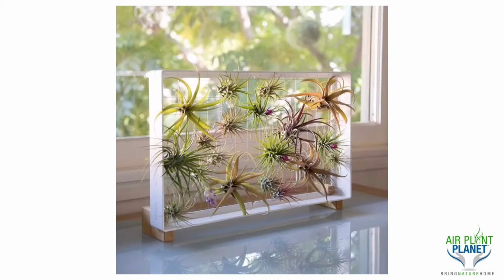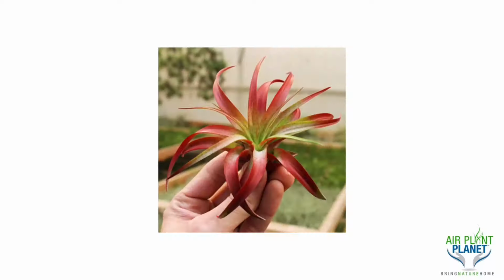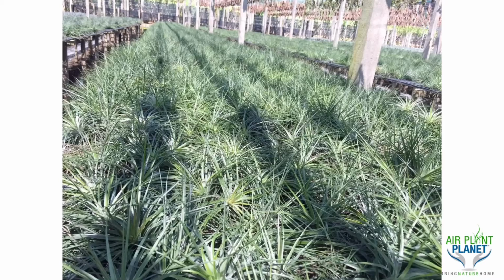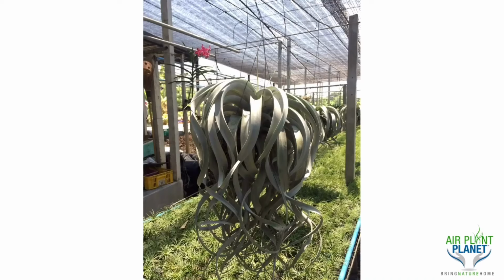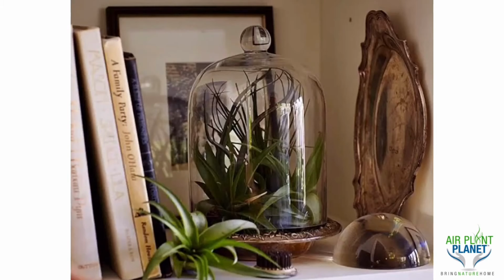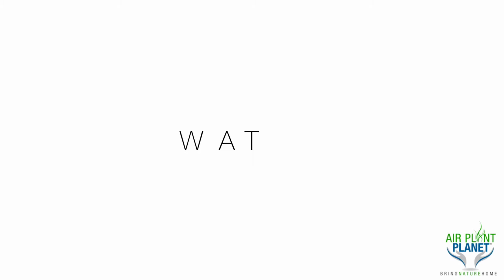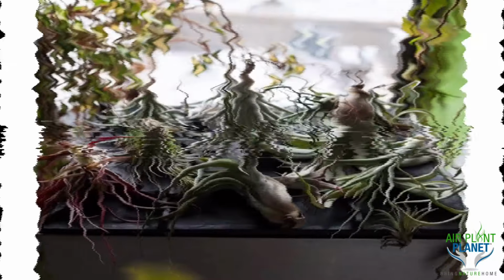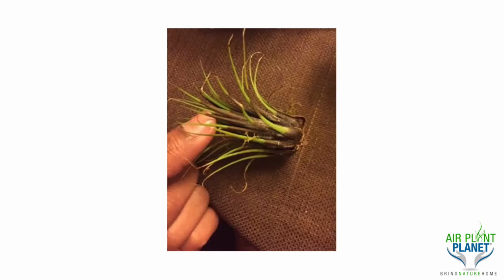How to Care for Air Plants? | Light, Air and Water | Air Plant Planet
In this video we answer the basics of how to care for Your Air Plants (Tillandsia). We cover about the Air, Light and Watering Requirements.

🌿LINKS🌿

🌿ABOUT US🌿

Air Plant Planet is a premium Nature Focused Gallery based out in Bangalore, India. We are the only dedicated Air Plant gallery in India and have the widest variety of Tillandsia. We also specialize in Microgreens, Aquascaping, Paludariums, Terrariums.